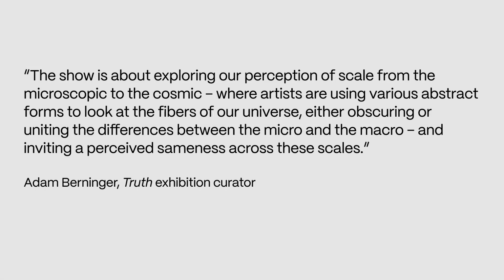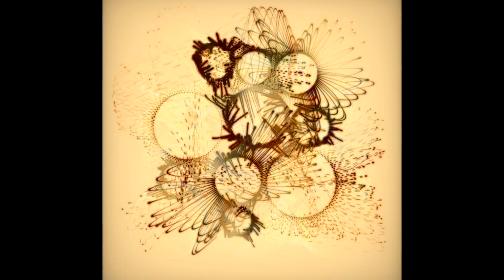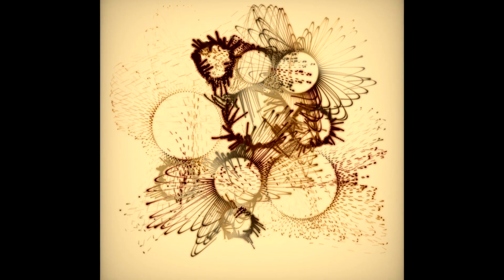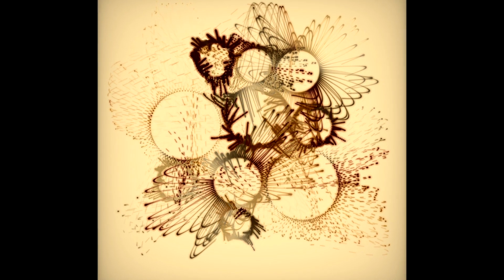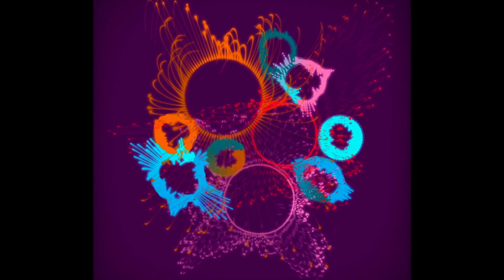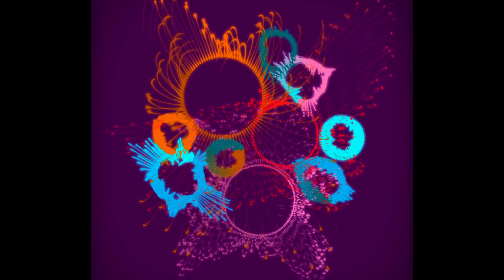Ella Hoeppner presents "filum" for the Truth exhibition on Feral File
Join artist Ella Hoeppner and Feral File communications lead Elisabeth Sweet as they discuss Ellas's generative artwork series "filum" for the Truth exhibition on Feral File.

David Seven is a conceptual artist based in The Netherlands. Award-winning architect by day and algorithmic artist by night, David’s work explores both the duality of human nature and the social condition. Passionate about emerging technologies, his work retains a romantic outlook on the traditional approach to medium. His digital work often has a counterpart in the physical realm, where large-scale prints can connect with the observer and encourage moments of reflection through intricate details and articulated narrative on canvas.

Opening October 12, 2023, Truth is a Feral File group exhibition, curated by Adam Berninger of generative art platform TENDER. Artists include HAL09999, Charlotte Dann, David Seven, Presstube x bzor, Ella Hoeppner, Tyler Boswell, and Lisa Orth. “Truth is a show about finding a common underlying philosophy behind the works of seven very different generative artists working in abstraction. Here, each artist has created a new series that explores the building blocks of our universe at different scales, ultimately accentuating the relative sameness in what they represent.”

Feral File is a leading global art gallery hosting transformative exhibitions by some of the world’s most revered digital artists. Founded in 2020 as an experimental collaboration between artist and professor Casey Reas and the software company Bitmark, Feral File facilitates collaborations between renowned curators and pioneering artists resulting in singular exhibitions that explore new ways of exhibiting and collecting digital art.